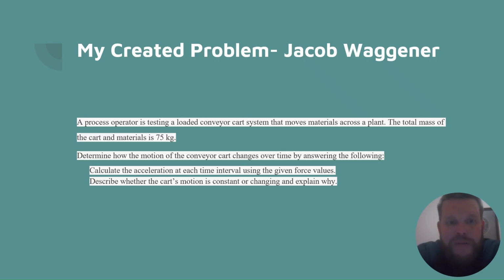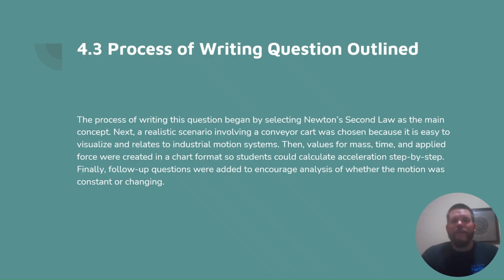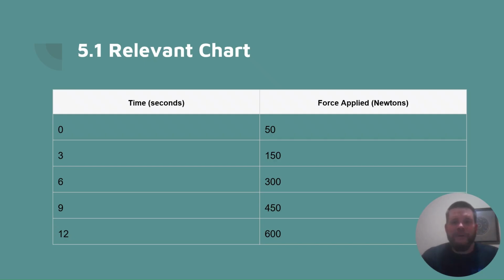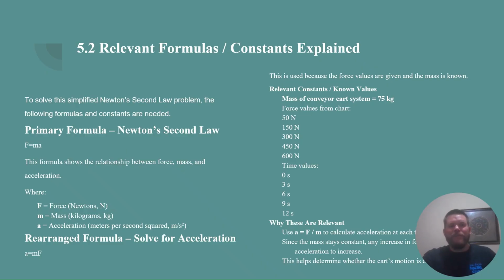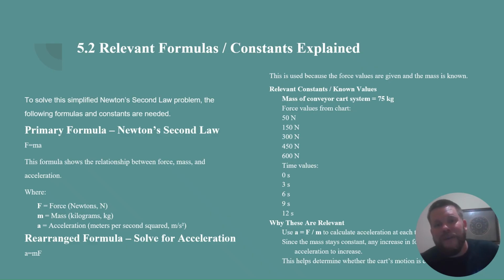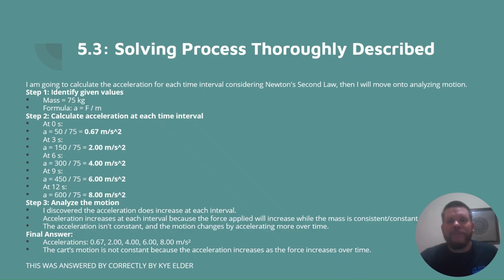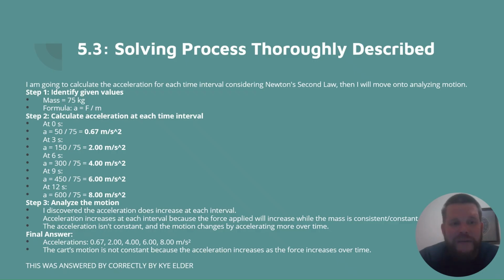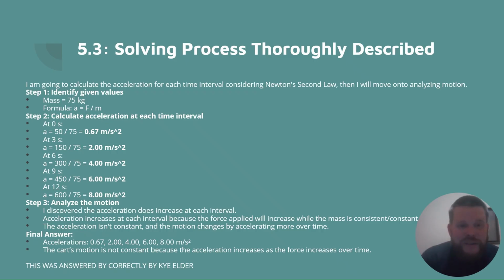NEWTONSCLIPFINALJACOBWAGGENERMYPART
PHYSICS NEWTONS SECOND LAW FINAL PROJECT JACOB WAGGENER'S PART OF PROJECT!